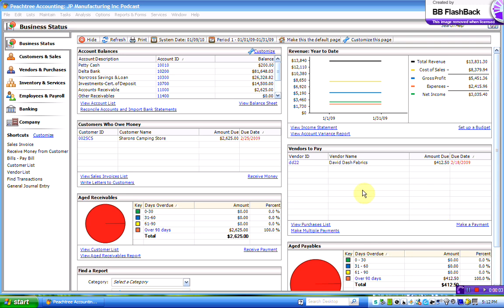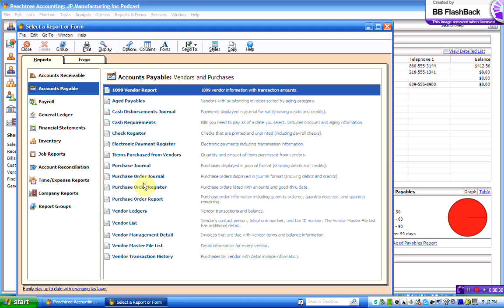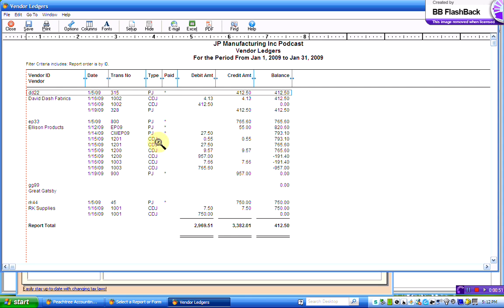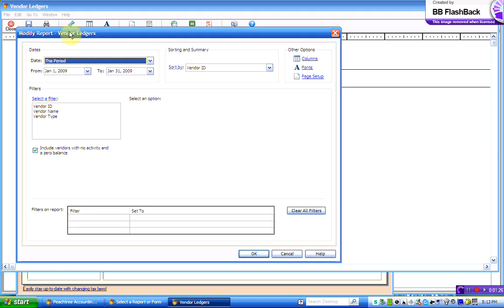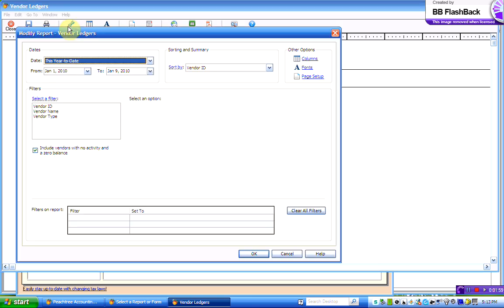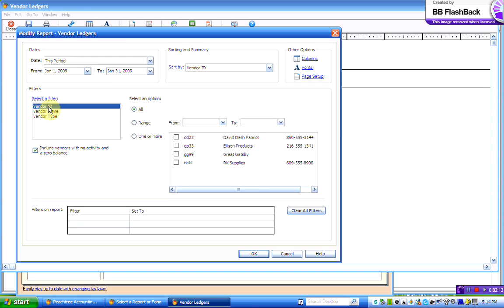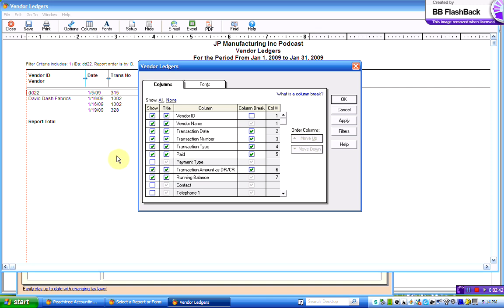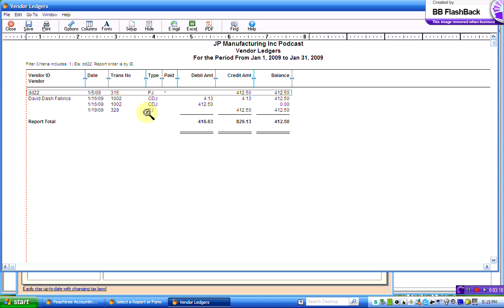peachtree chapter 2 Vendor Ledgers.mov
Chapter 2 Vendor Ledgers